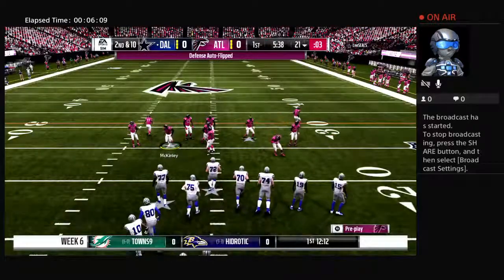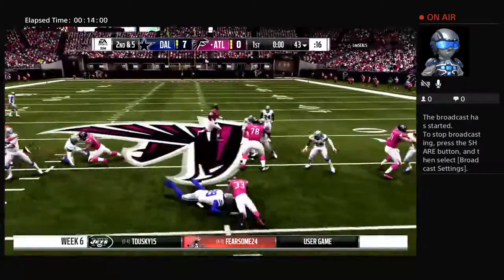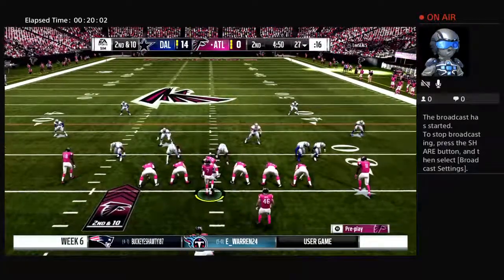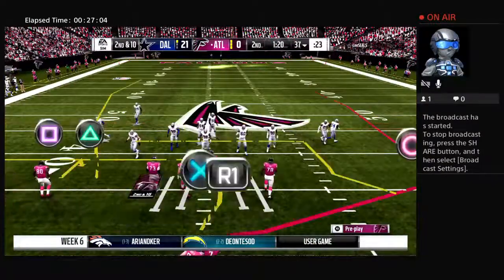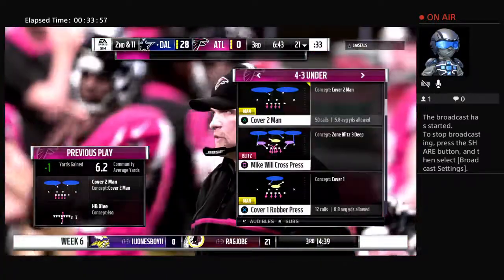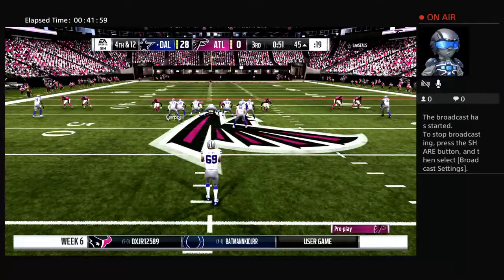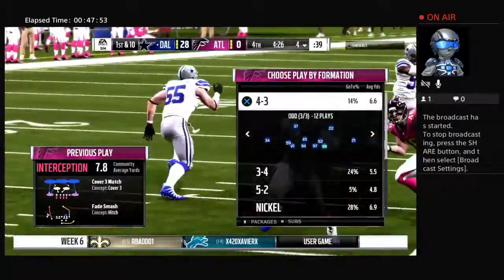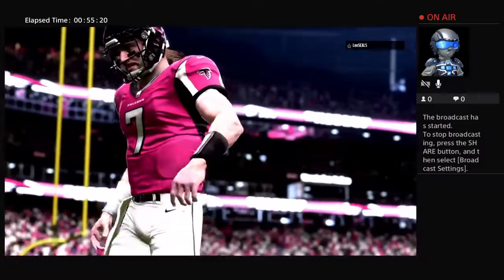Season 5 week 6 Falcons vs Cowboys